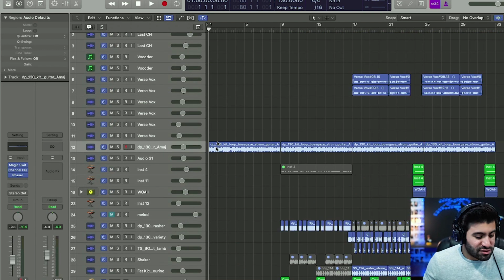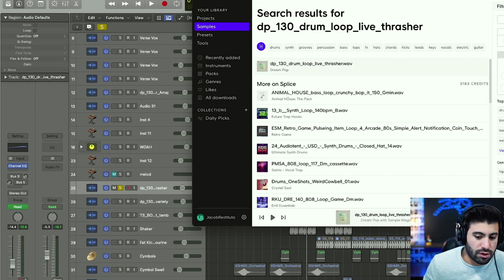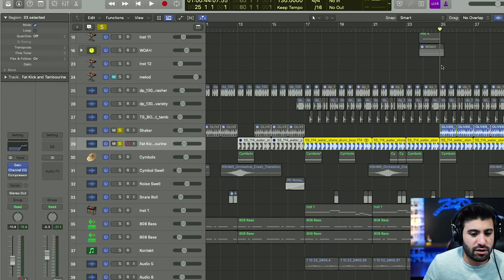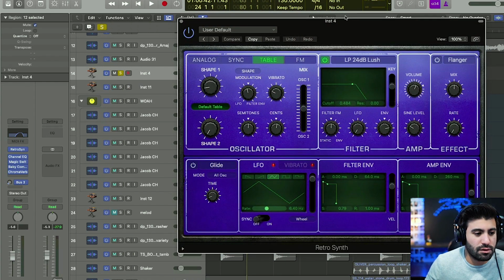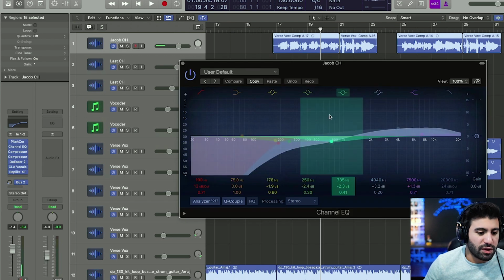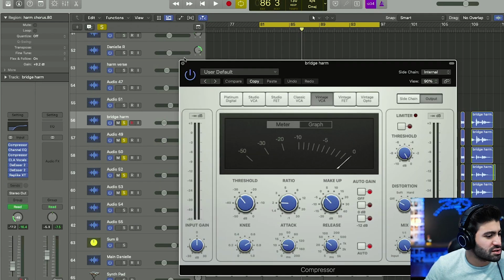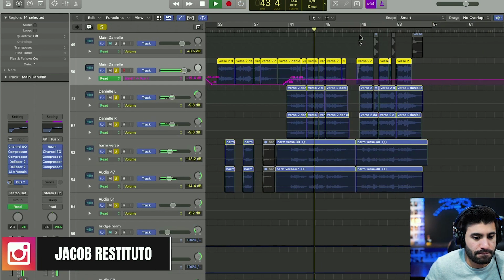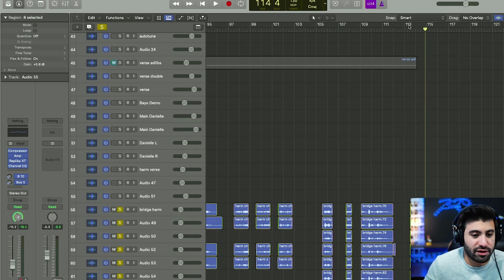How I Made My Song - Night Life - (Full Breakdown)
Cover Artwork Designed by: Nic F

Do you want to make money from making music too?? I highly recommend DistroKid - they are great and they are who I use!! Use this Link and save 7% on your first year!

The BEST way to get your music sounding great is through Mastering!

Shop on Amazon?

My Gear:
- Recording -
Guitar Picks
Polaroid Camera

- Filming -
Vlog Camera
Studio Camera
Studio Camera Lens